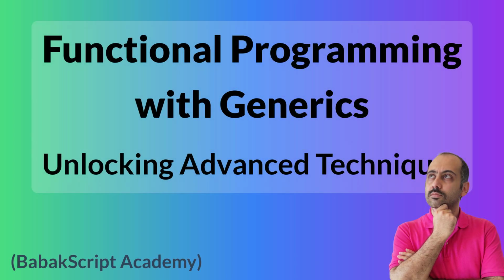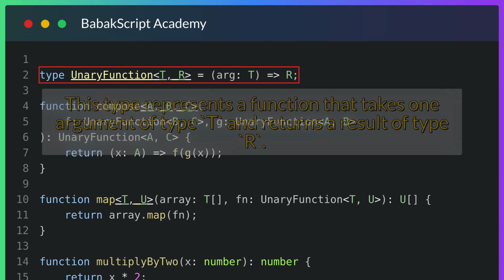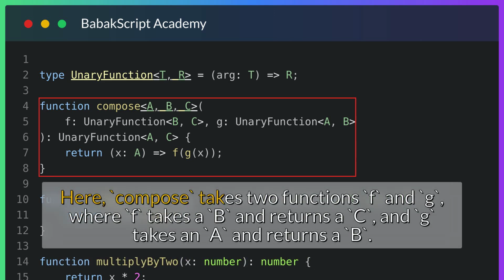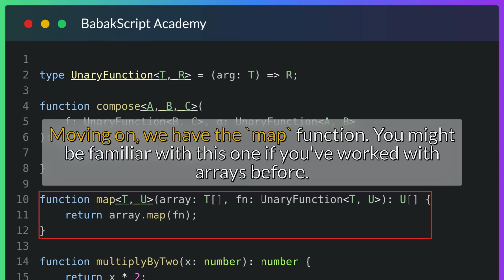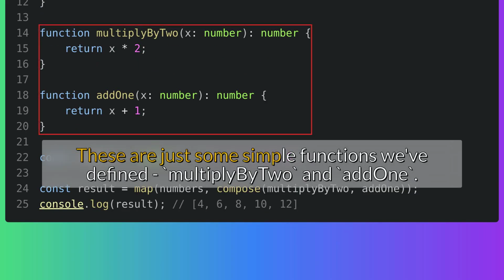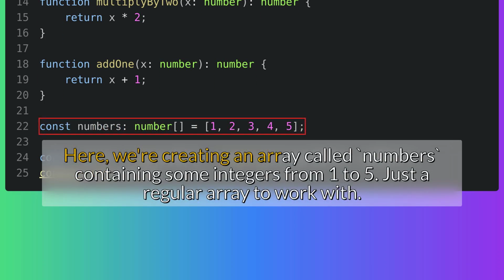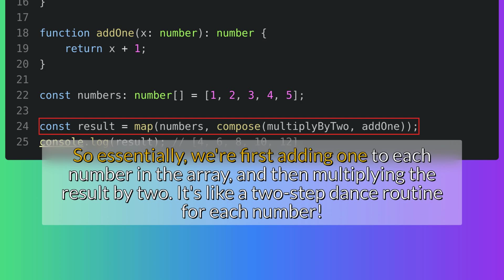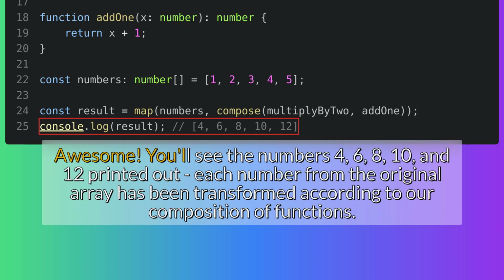Advanced TypeScript: Functional Programming with Generics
🎓 Ready to dive deep into advanced functional programming with TypeScript?
Join us as we explore the world of TypeScript generics and discover how they can be used to implement advanced functional programming techniques.

💡 Learn how to harness the power of higher-order functions, currying, and type-safe composition to write more elegant and maintainable code.

🚀 Elevate your TypeScript skills and become a master of functional programming with generics!